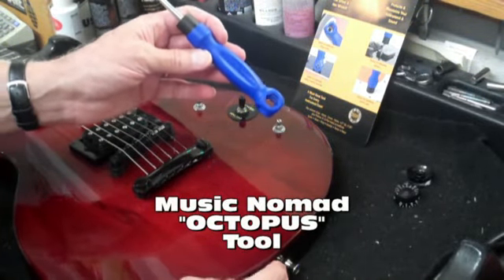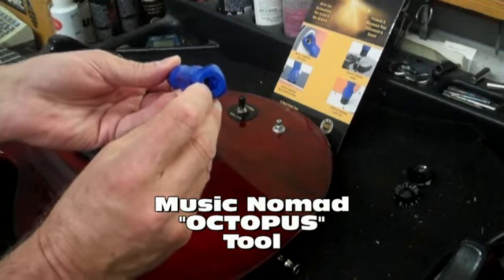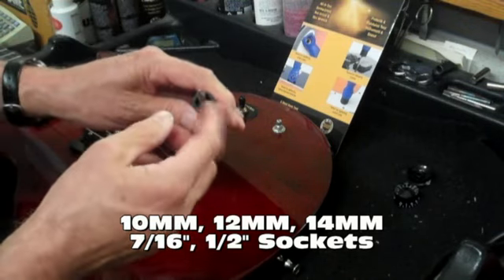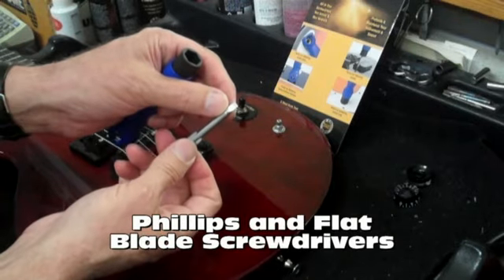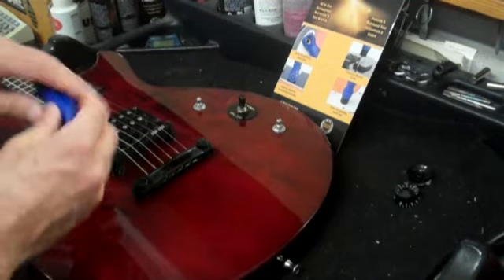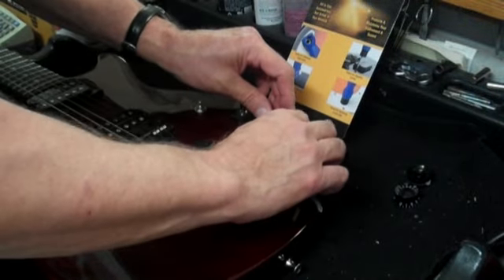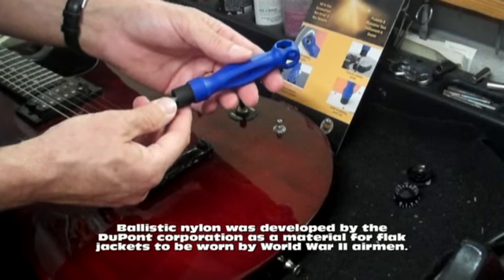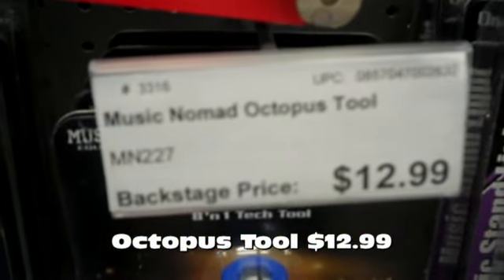Octopus Tool for Guitarists, A Multi-Tool That Actually Works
Here's one of the coolest tools we've seen in a long time.  The Music Nomad Octopus Tool is a multi-function tool that actually works as designed.

If a guitarist needs the most repair bang for his buck, this tool is it.  Sockets are 10MM, 12mm, 14mm, 7/16", and 1/2".  That covers control nuts (import and USA), Tele-style output jacks, tuning machine bushings, etc.  The screwdriver end is a reversible Phillips/flat-blade (as one would expect).

This is made from ballistic-grade nylon, originally designed for flak jackets in WWII.

Backstage Music, 115 Highway 12 West, Starkville, MS  39759